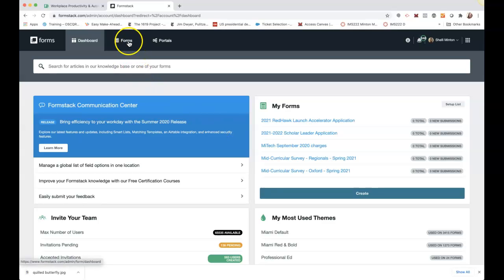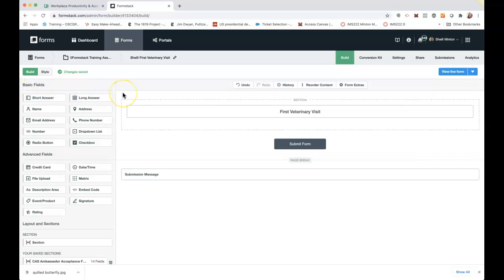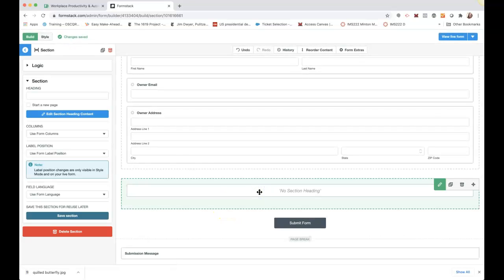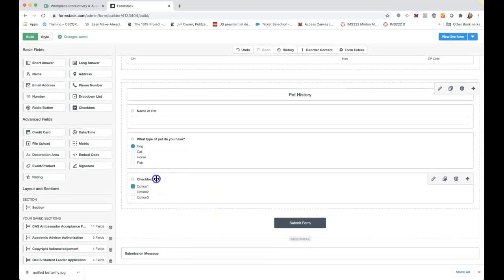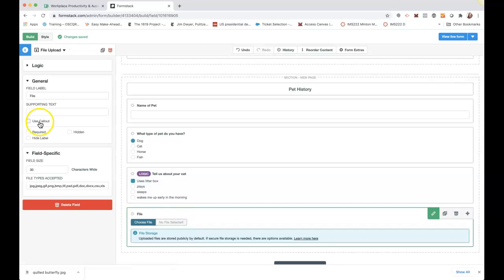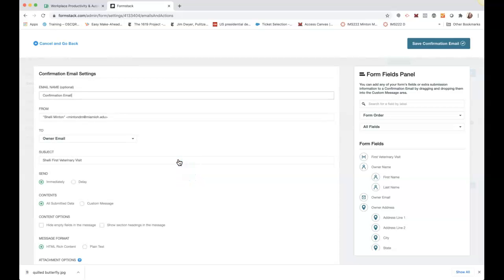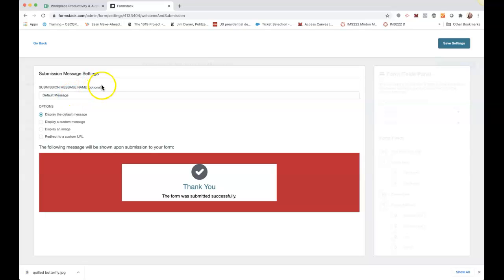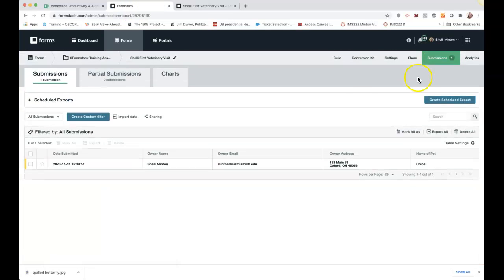Create Formstack Form